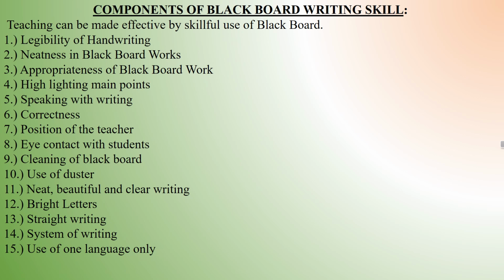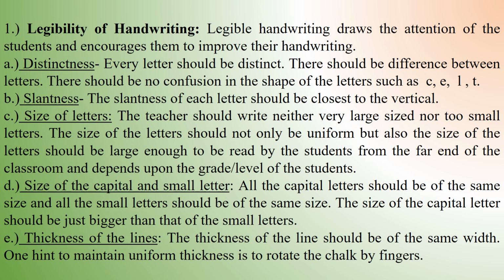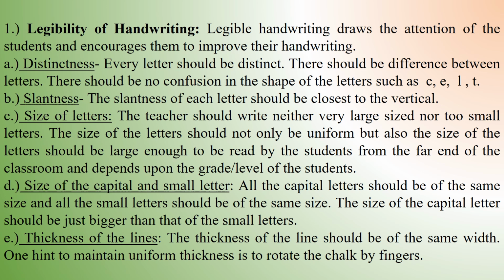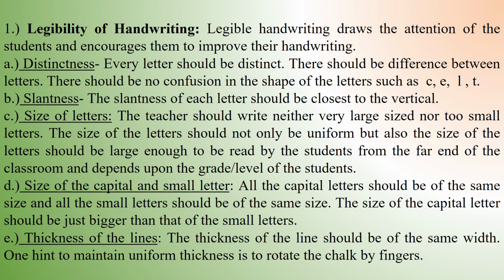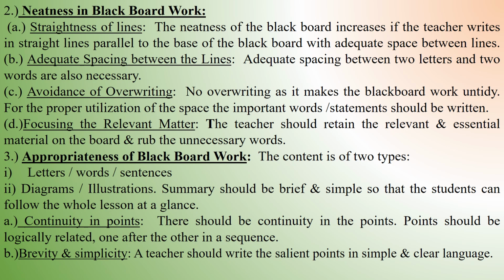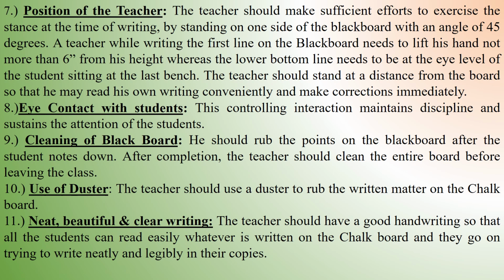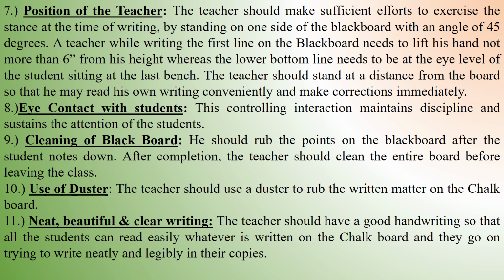Dr.Nidhi Darbari/ BLACK BOARD WRITING SKILL OF MICRO TEACHING - Its Components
BLACK BOARD WRITING SKILL OF MICRO TEACHING - Its Components